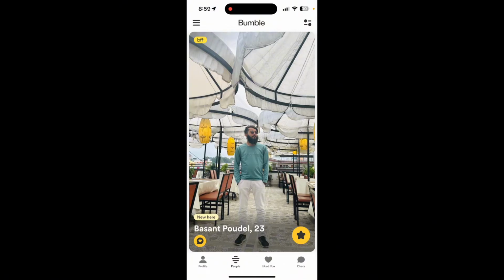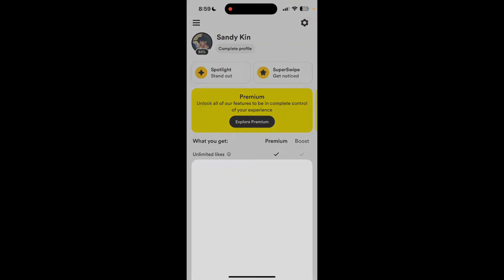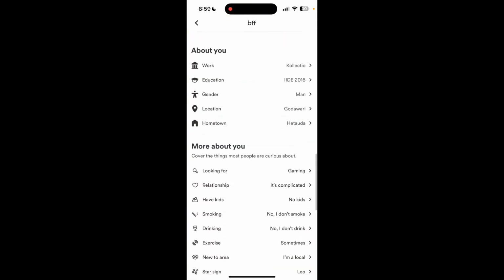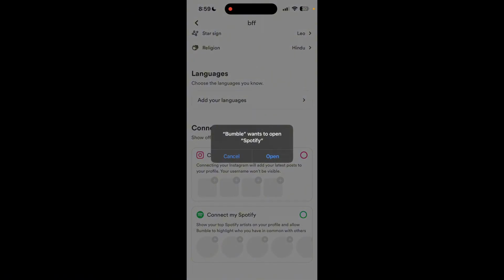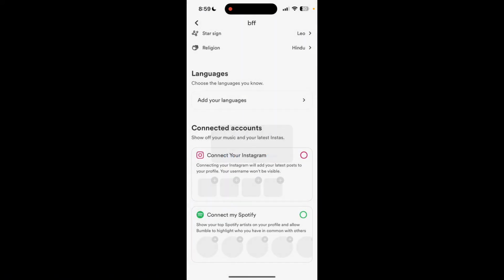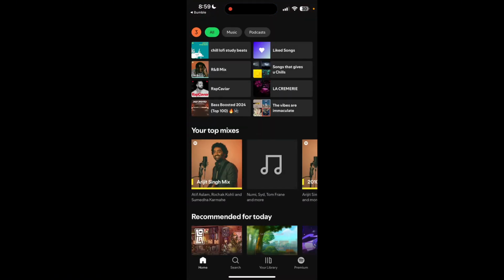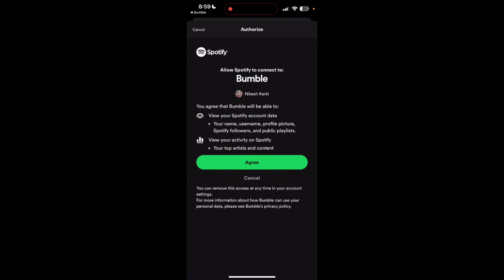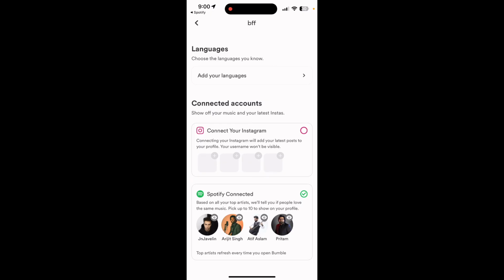How to Link Spotify to Bumble 2024?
Want to showcase your music taste on Bumble? Linking your Spotify account to your Bumble profile is a great way to share your favorite tracks and playlists. Follow this easy step-by-step guide to connect Spotify to Bumble and make your profile stand out!